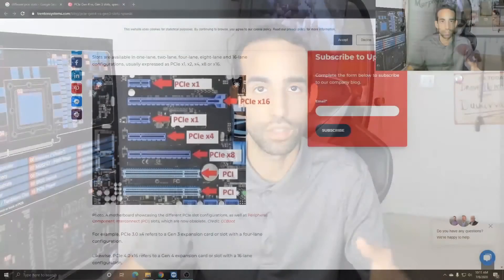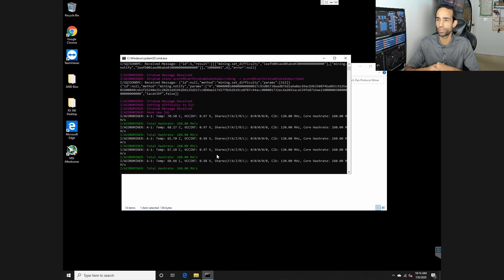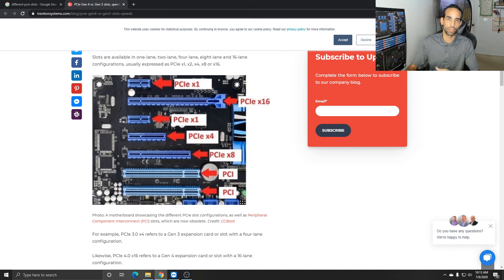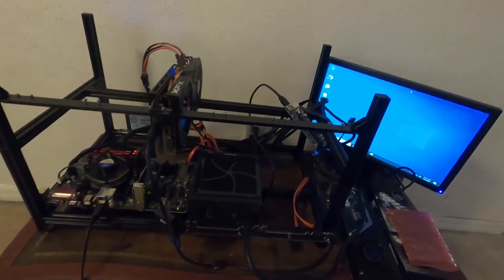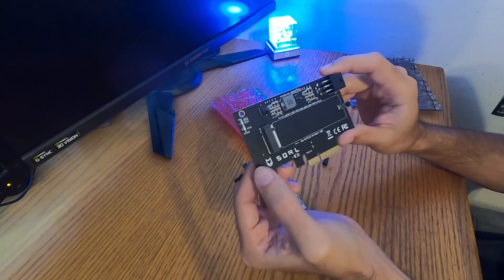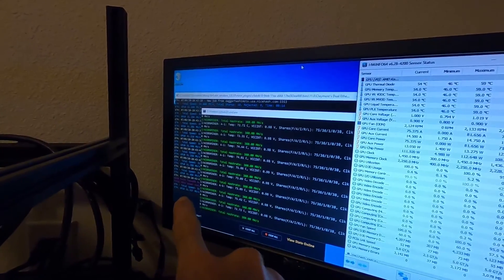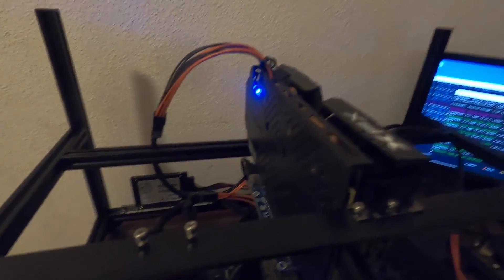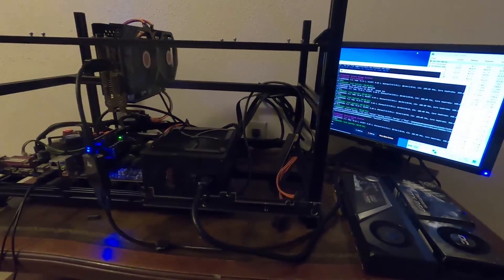SQRL High Power M.2 PCIe x4 adapter - Acorn FPGA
Honestly, like everyone else, I am disappointed in our experience with SQRL... Promises were made, expectations were set, yet nothing close to what was said.. was delivered.

Well I have it, and minus well use the damn thing, and it seems a generic M.2 adapter won't cut it, so in this video, we will find out why.

The original M.2 adapter used in this video, which is good for NvMe drives:

Just not the SQRL Acorns...

Asus B250 Mining Expert Motherboard:

Nvidia GTX 1070 (Zotac Mini):

AMD RX 580 (Sapphire Pulse):

AMD RX 5700 - Top model picks - Sapphire Pulse, PowerColor, Gigabyte:

EVGA 600w ATX Powersupply:

XBERSTAR 1200w/750w Breakout Board:

Bundled S-Union 6 pin to 6+2 pin cable + Breakout Board:

Deep in The Mines Four 18AWG PCI-E 6pin to Dual 8-pin splitters:

PCIE Riser 1x to 16x Powered Risers:

1 PCIe x 1 to 4 USB Type A splitter adapter: